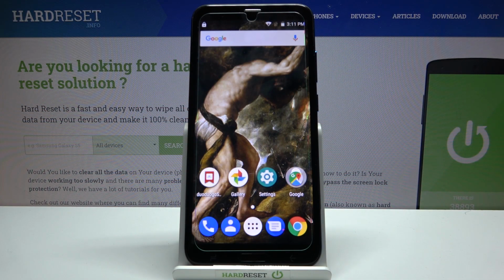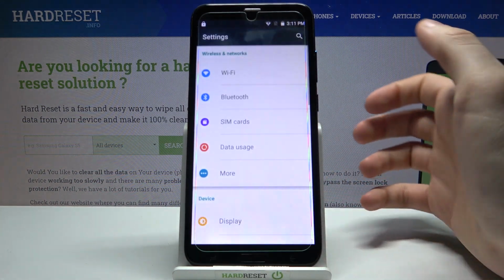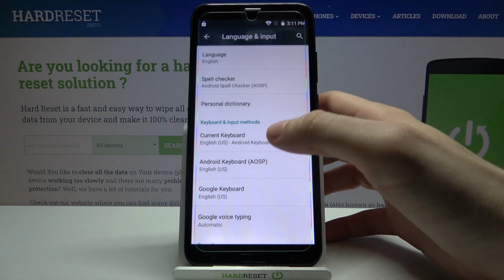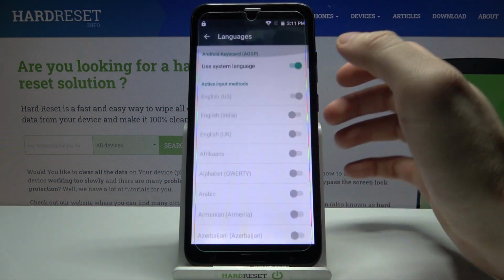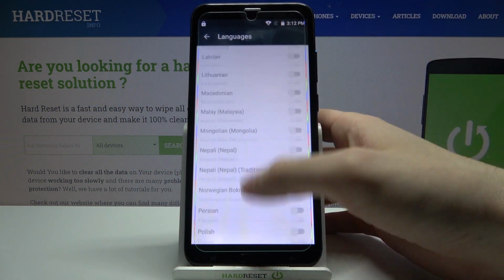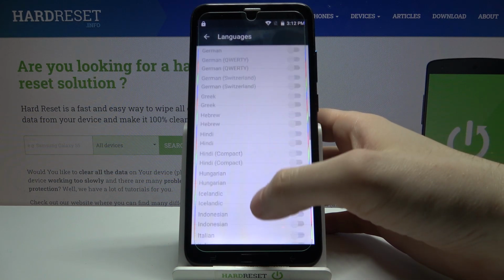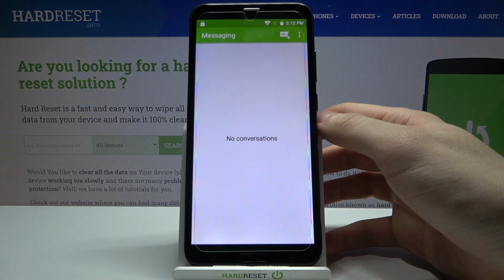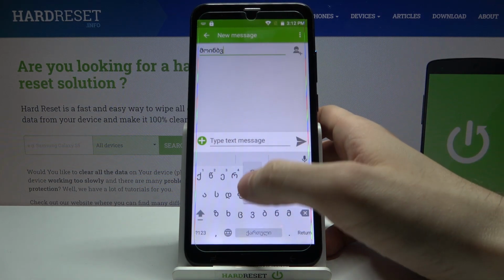How to Change Keyboard Language on DUODUOGO J6+ - Change Input Language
If you need to change the keyboard language in your DUODUOGO J6 +, please follow our instructions. In a moment we show you how to open the keyboard settings and locate the list of all available keyboard languages. Decide which language you want to set as default keyboard language in DUODUOGO J6 +. If you write texts in several different languages on a daily basis, you should know how to efficiently switch between languages. Remember that changing the keyboard language will not change the device language. If you want to learn how to change the language in DUODUOGO J6 +, go to our YouTube channel and find the appropriate tutorial there.